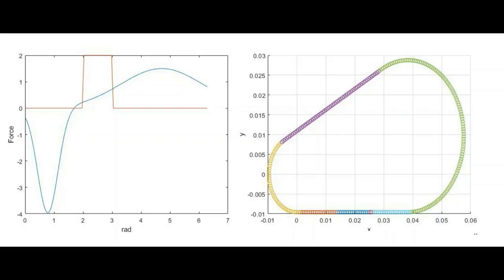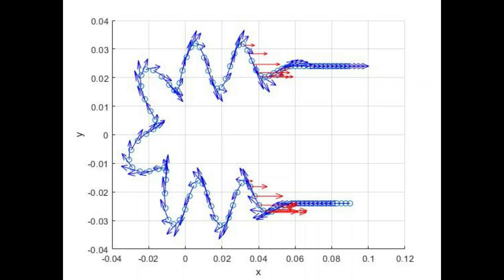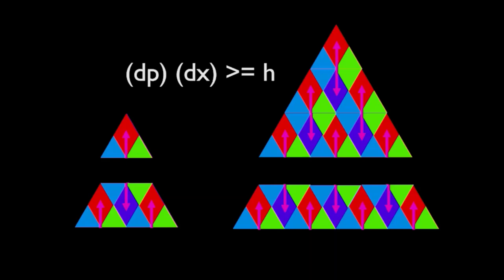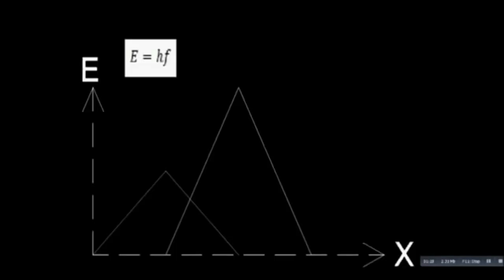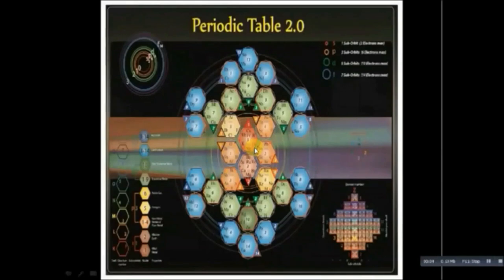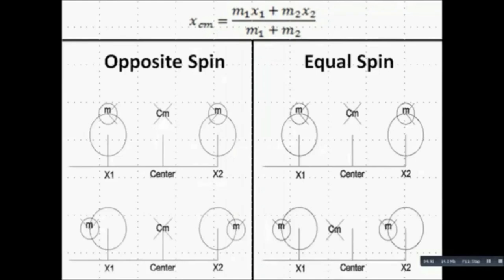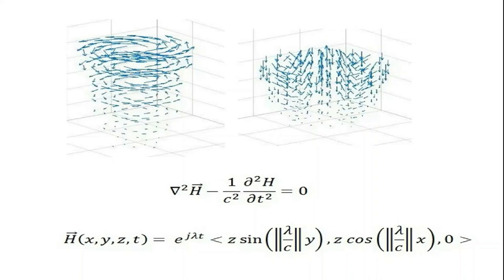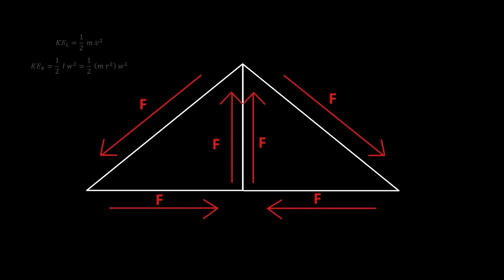Impulse Drive Overcoming Gravity 2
In this video I showcase even better results of an impulse drive moving up a slope via altering the design so that it has to displace less mass.